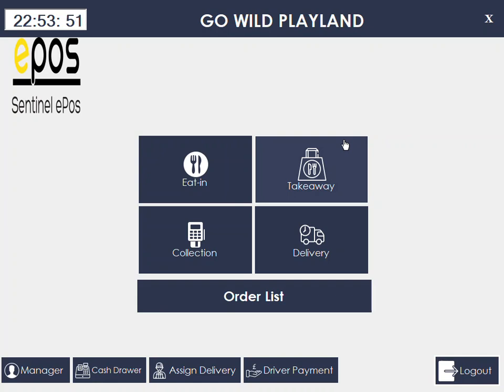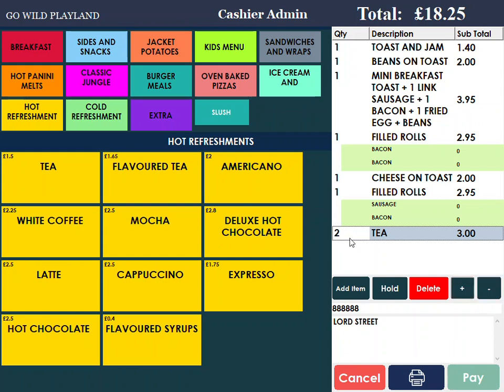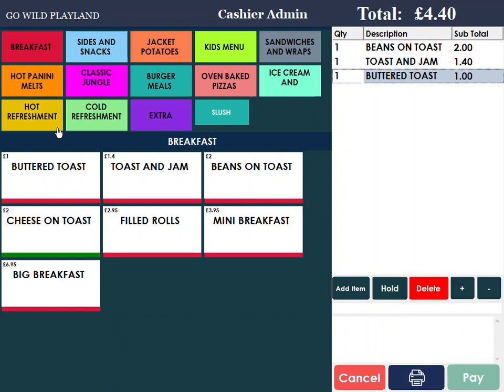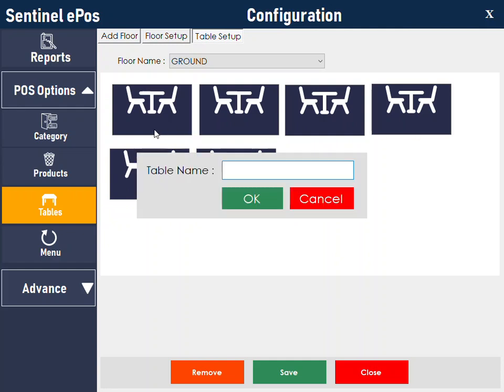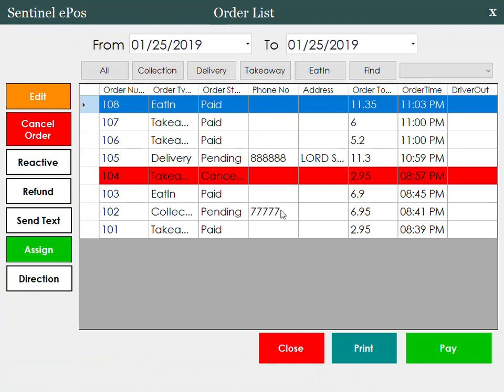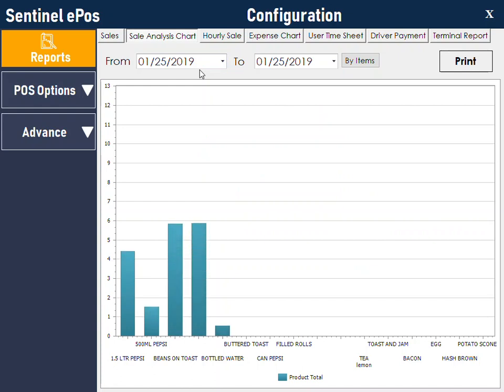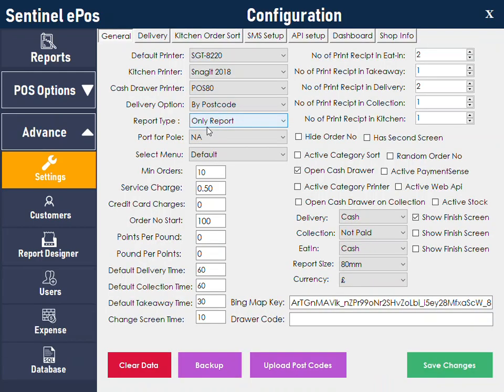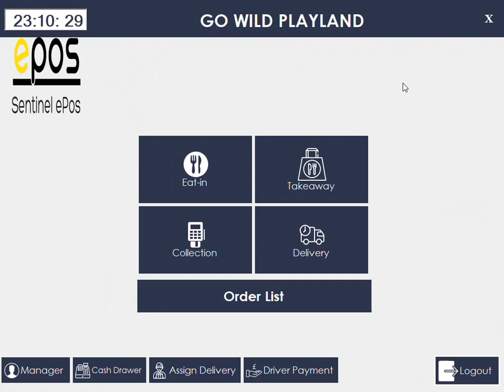Sentinel Hospitality ePos